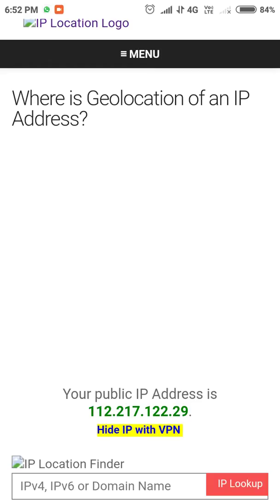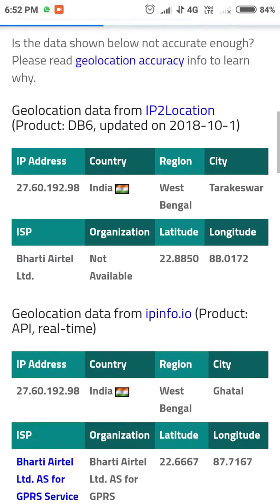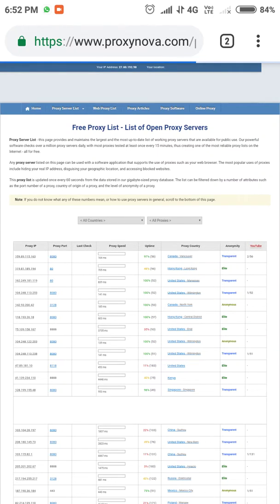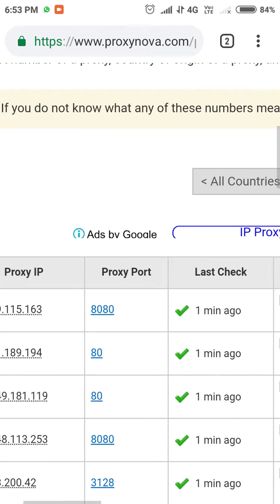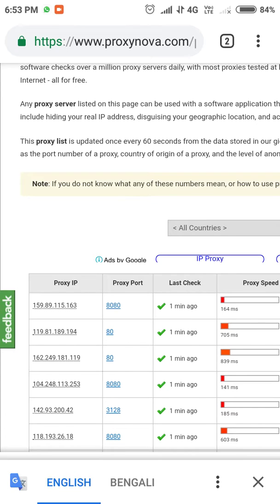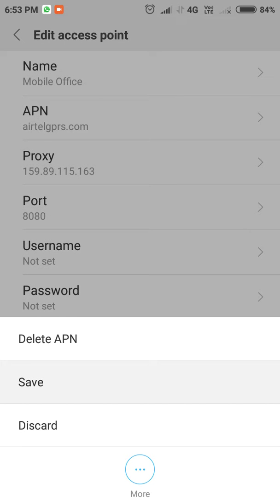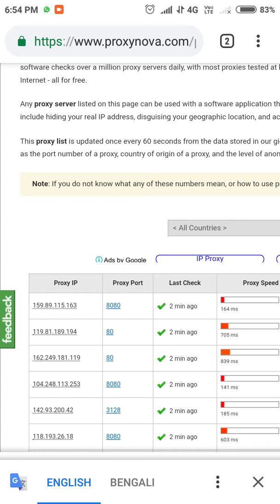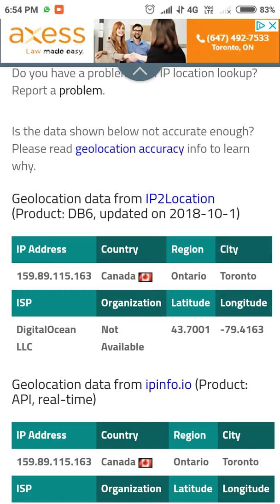How to set proxy in android mobile without any app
proxy

android

how to

proxynova

proxy server

how to use proxy server on android

proxy server android

how to set proxy server in android phone

how to use proxy

proxy android

how to proxy any app

how to set proxy ip in chrome in android

how to use a proxy on android

proxy tricks android

android proxy server,
android proxy settings,
android proxy server app,
android proxy burp,
android proxy settings mobile network,
android proxy app no root,
android proxy debug,
android proxy server settings,
android proxy app without root,
android proxy apps,
android proxy authentication,
android proxy ayarları değiştirme,
proxy browser for android,
burp suite android proxy,
android proxy changer,
android proxy configuration,
charles proxy android,
change proxy android,
charles proxy android emulator,
proxy checker android,
proxy connection failed android,
connect wifi proxy android,
smart dns proxy android,
charles proxy android device,
smart dns proxy android setup,
smart dns proxy android tv,
proxy server android mobile data,
android proxy değiştirme,
desactivar proxy android,
android studio proxy error,
proxy en android,
android emulator proxy,
every proxy android,
error servidor proxy android,
eproxy for android,
proxy app for android,
proxy for android phone,
proxy server for android,
proxy free internet android,
proxy settings for android,
proxy firefox android,
proxy google chrome android,
growtopia android proxy,
proxy game online android,
android proxy https,
android studio http proxy settings,
http proxy android studio,
proxy server android hotspot,
proxy handler android,
proxy manual android,
mms proxy android,
cara mengganti proxy android,
cara mengubah proxy android,
android proxy no root,
android proxy not working,
android proxy netflix,
android proxy no internet,
proxy server on android phone,
proxy on android,
proxy settings android phone,
proxy server ps3 android,
proxy problem in android studio,
proxy ps3 android,
android proxy socks5,
android tv proxy settings,
unblock web proxy android,
vpn proxy android,
android proxy without root,
proxy wifi android,
proxy not working android,
whatsapp proxy android,
911 proxy android,
android 9 proxy settings